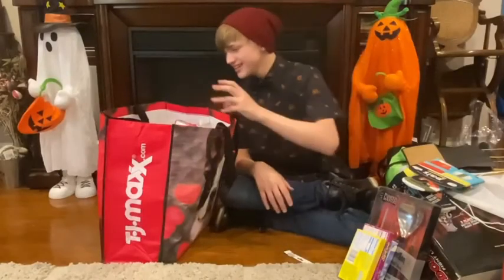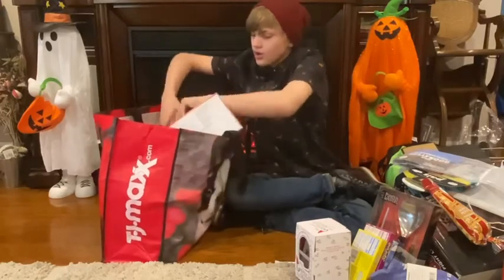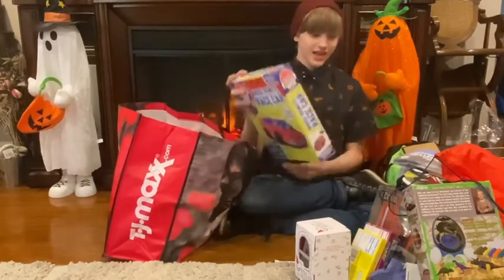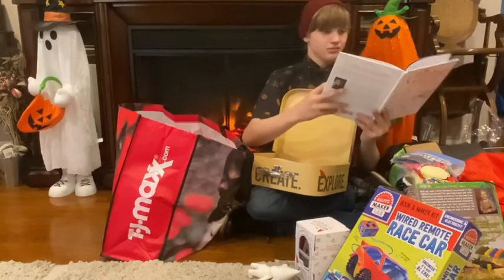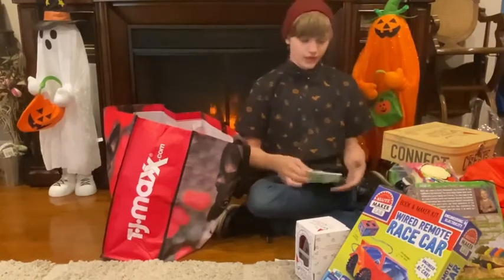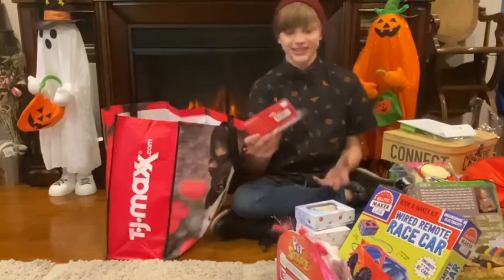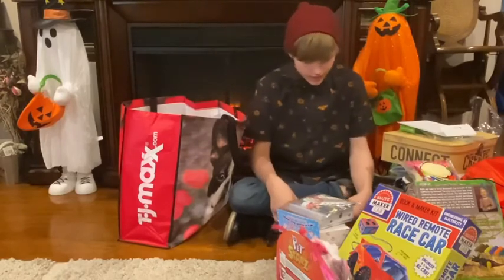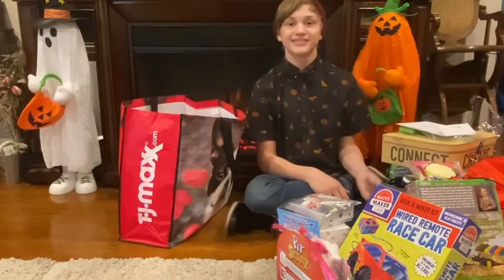Mason McNulty part 2